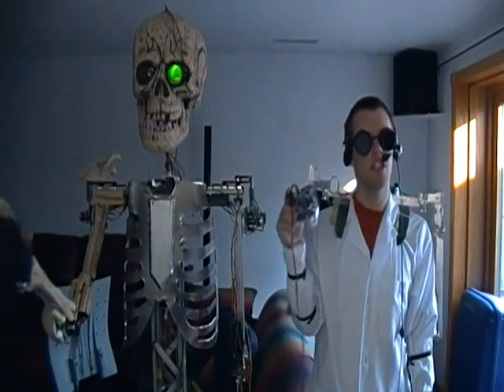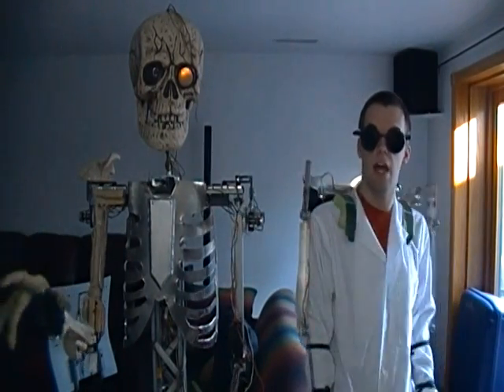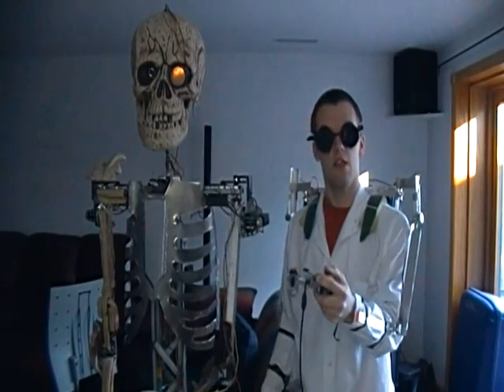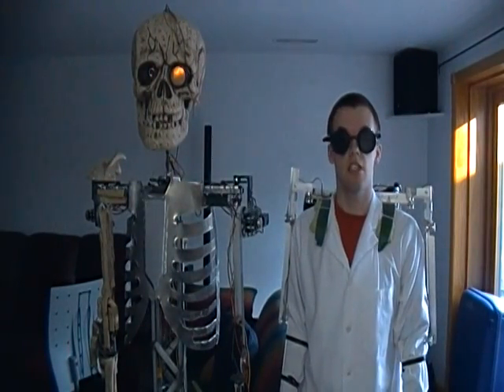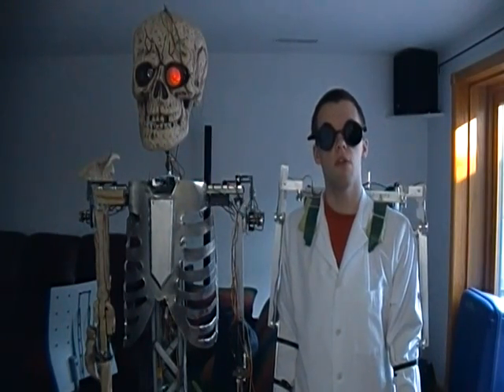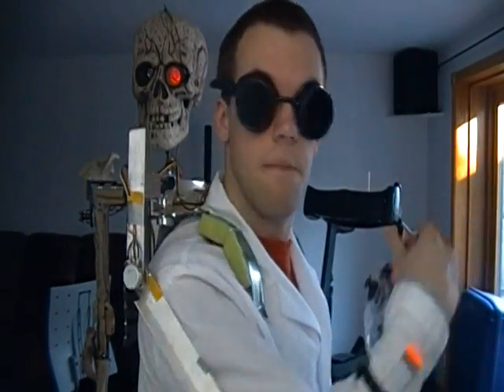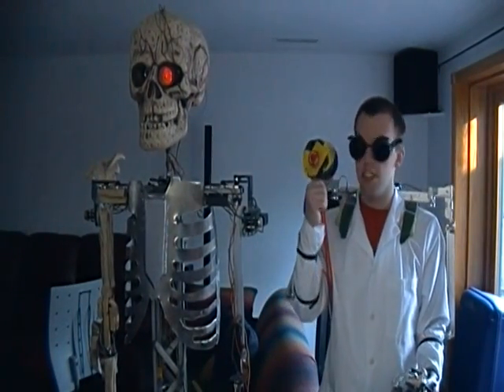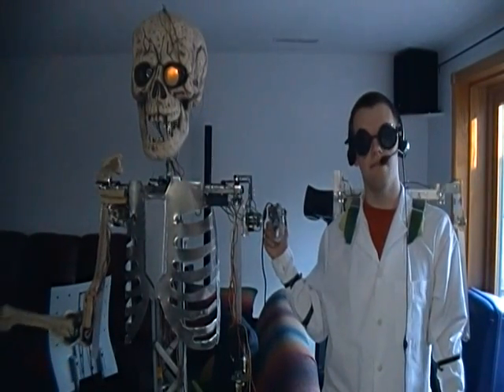Zombie Telemetry Suit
Presenting, my newly constructed telemetry suit, with which I can intuitively control Mango with greater speed and accuracy than the Xbox Kinect system I had demonstrated in a previous video.

The design for my suit was inspired by the following video and used the AnalogReader from Endurance Robotics to interface between the computer and the potentiometers which monitor my joint position.

I need to recalibrate his left arm, it isn't quite spot-on.